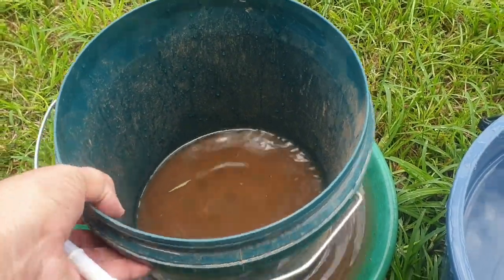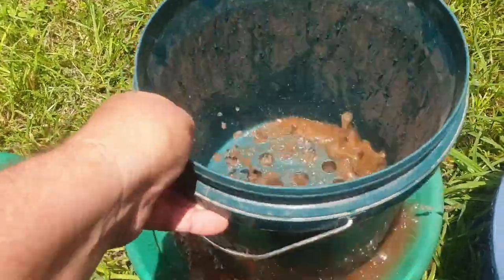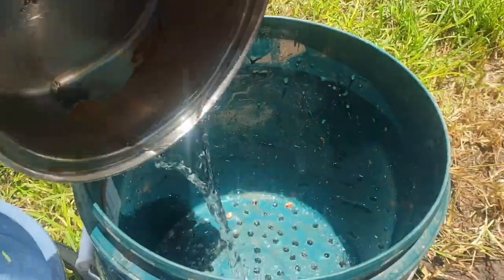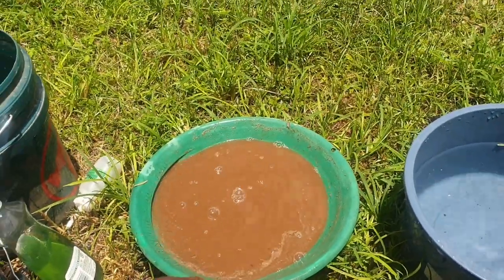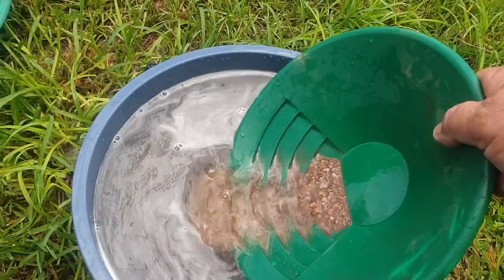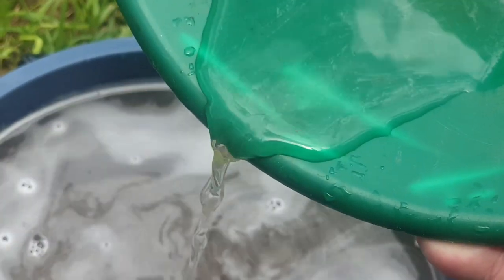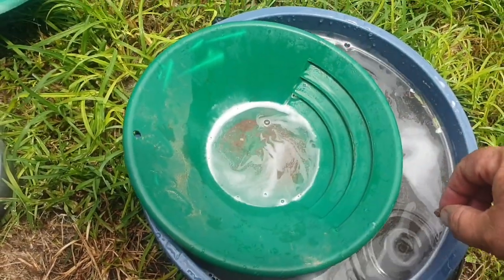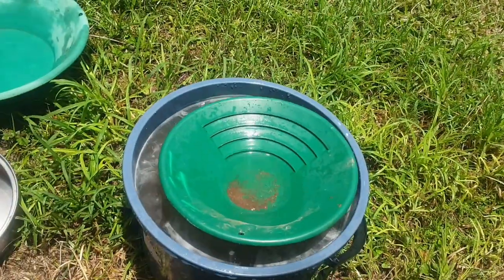No gold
Gold prospecting